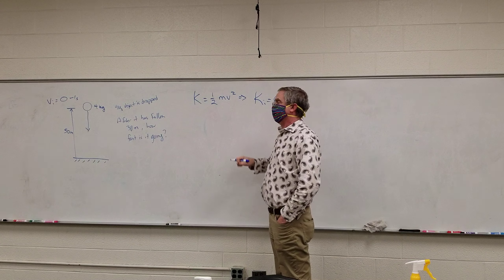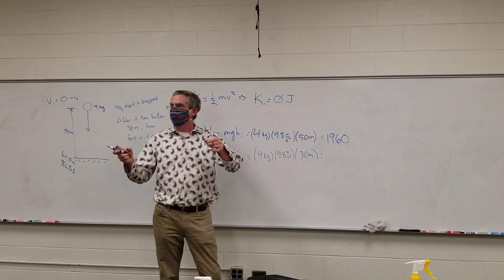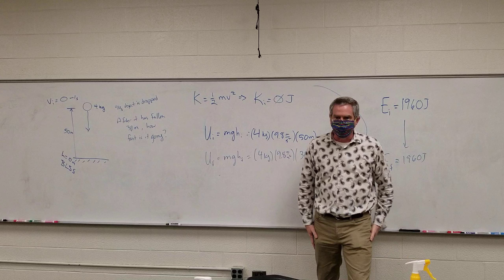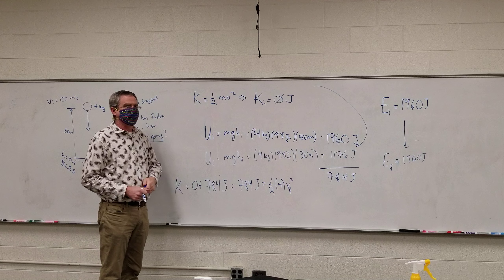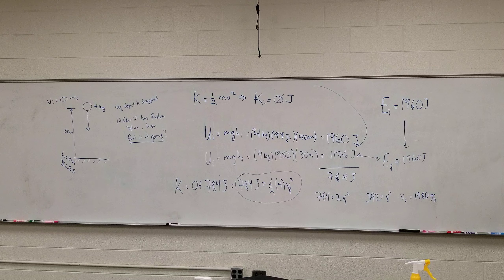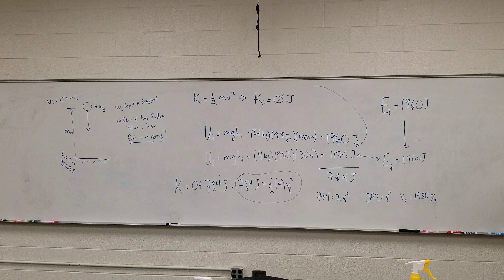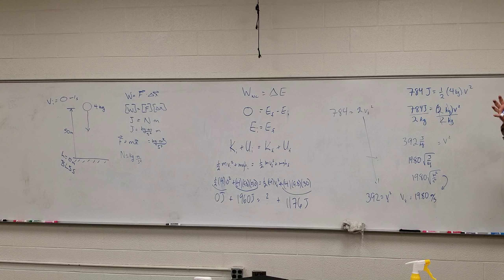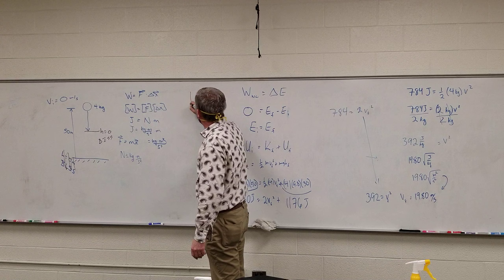0:00 – 17:20  Finish Object Falling Example
17:20 – 21:30  Same Falling Object Problem done differently
21:30 – end  Same Falling Object Problem done differently, again